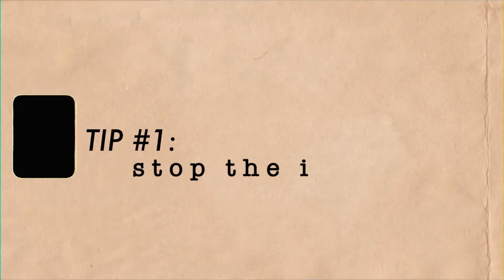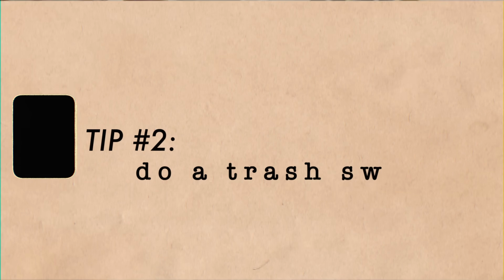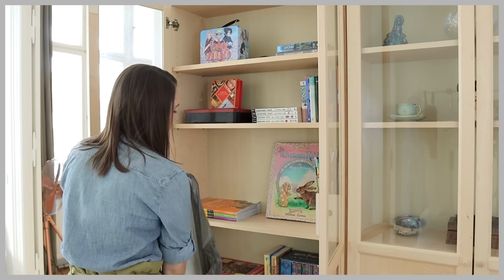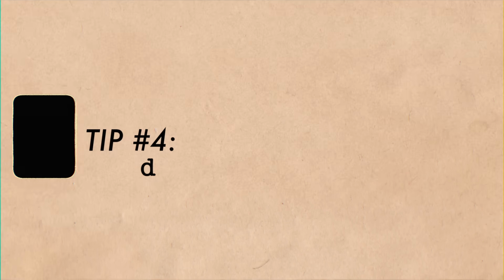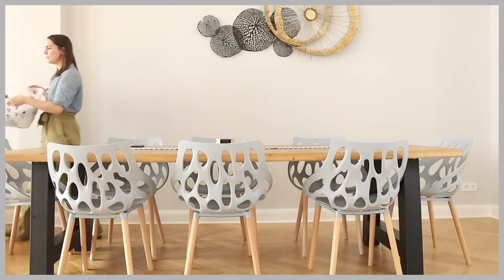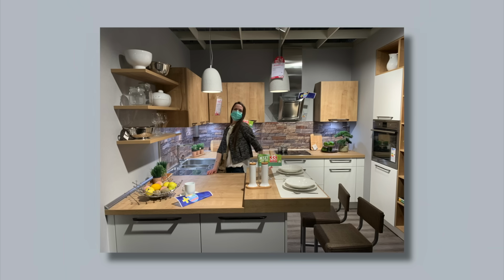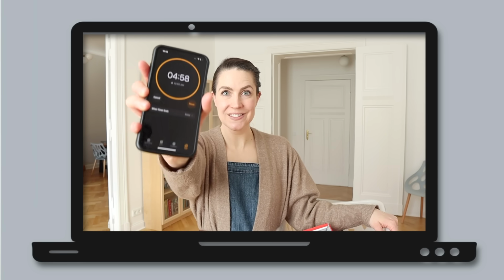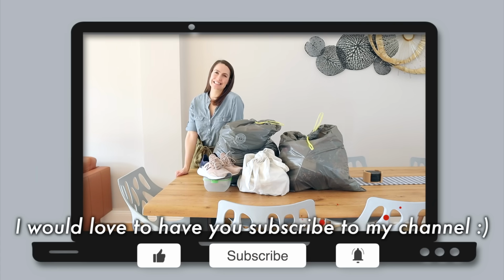10 Tips to Declutter FASTER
Do you feel overwhelmed when you try to declutter your home because it seems like you never have enough time or decluttering motivation? Decluttering is hard, so let's make it easier for you to create the clutter-free home of your dreams! Here are 10 tips to declutter faster, straight from a REAL minimalist home! If you want to declutter quickly, these decluttering hacks and tips are a gold mine to help you know how to declutter and downsize quickly and effectively. Let's DO THIS! 💪

► FAVORITE DECLUTTER + ORGANIZE STUFF:
   👟 Shoeboxes - free :)
   🥛 Empty glass jars - free :)
👕 Velvet hangers
🧦 Fabric storage boxes (folding)
🎋 Bamboo drawer dividers
📝 Paper shredder

► FAVORITE YOUTUBE TOOLS:
» Vlogging lens
» Bokeh lens
» Vlog tripod
» My tripod

ABOUT A TO ZEN LIFE
Along my journey to let go of 30 years of clutter, I accidentally became a minimalist and it was life-changing.

Before, I was an emotional hoarder with nothing but the clutter from lost loved ones — and $25,000 of debt — to my name. Now I have a beautiful home in Europe, a happy family, live debt-free, and — best of all — wake up to a life that I’m EXCITED to live every day.

My mission is to help you conquer your clutter and simplify YOUR way to a happier and better life. HERE'S OUR STORY